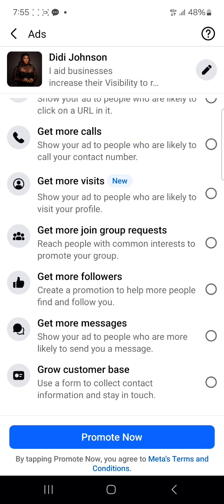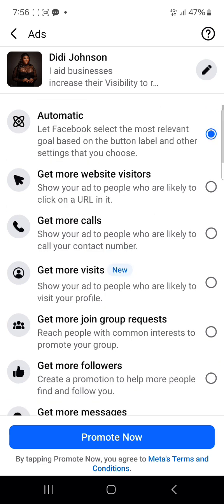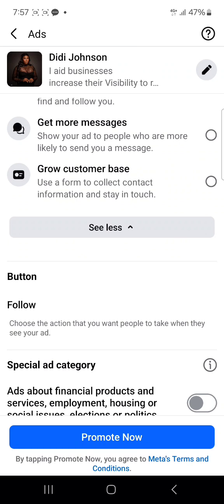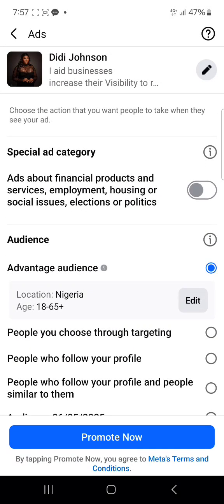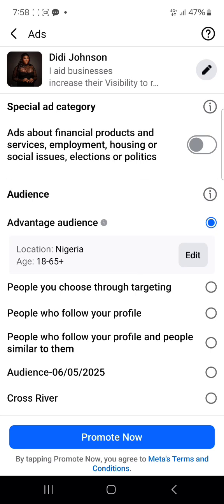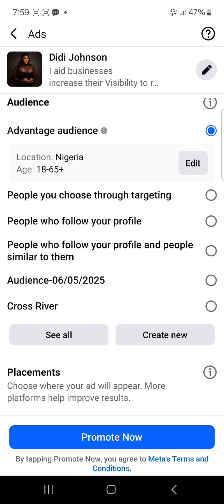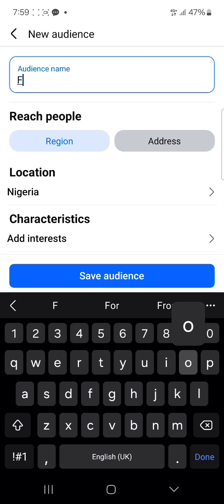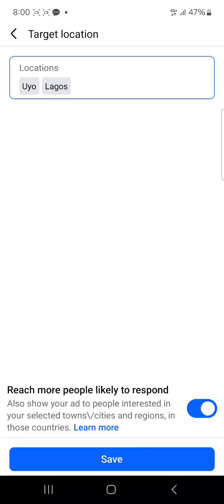How to gain visibility on social media 2